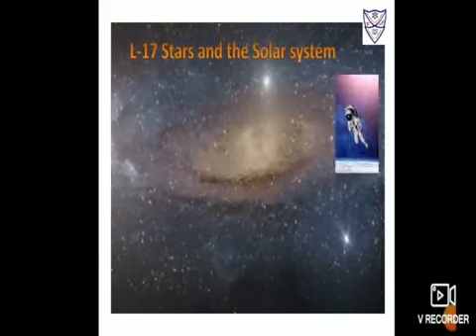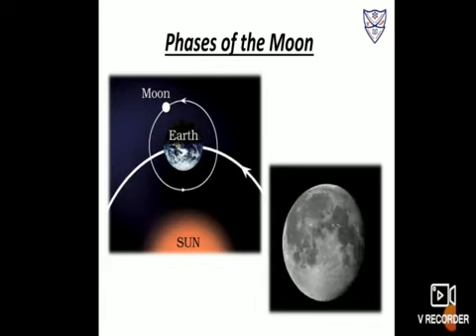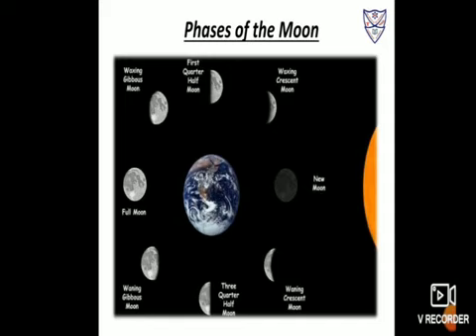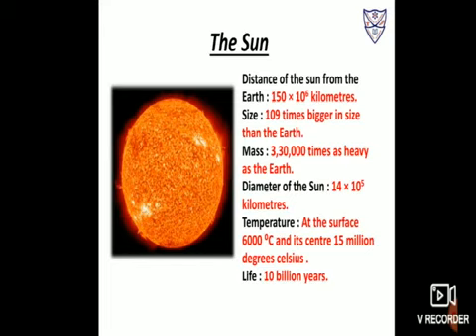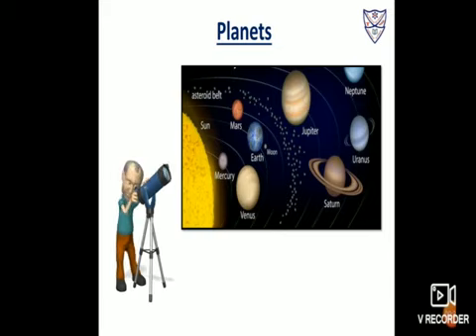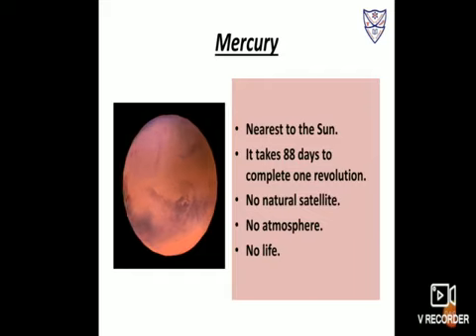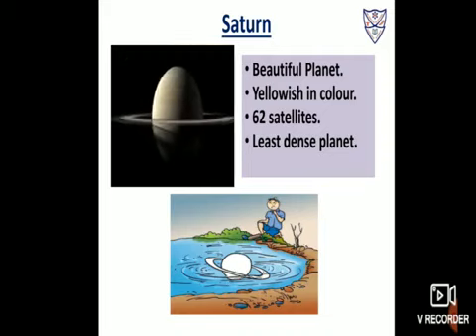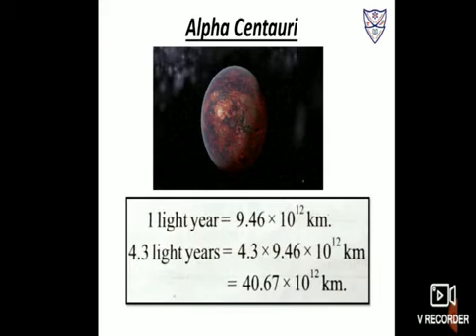Std-Vlll Subject-Science Topic- L-17 Stars and the solar system Teacher explaination part-1